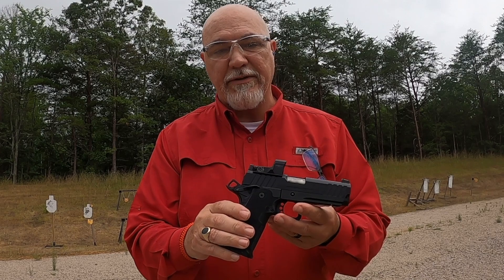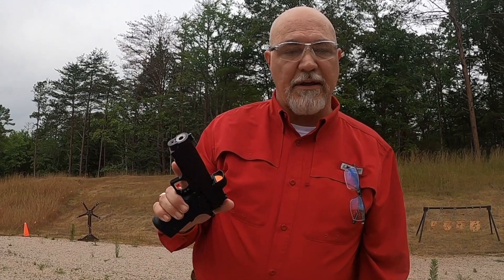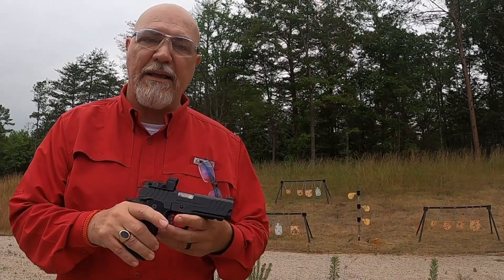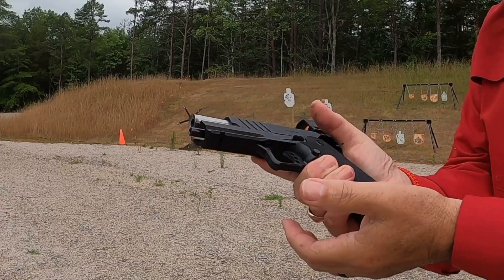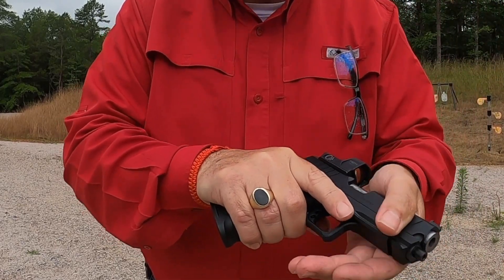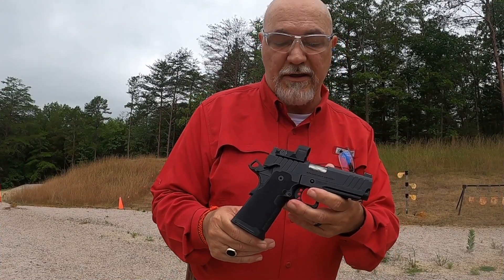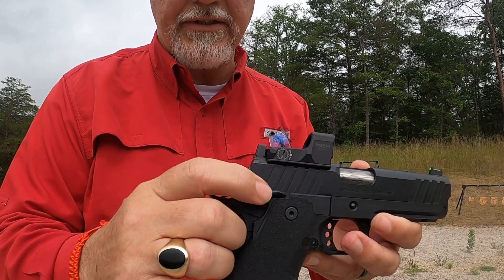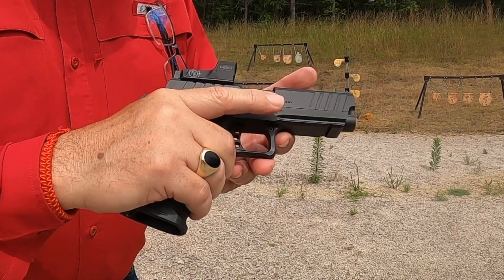Springfield Prodigy DS Range Day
My first impressions of the Springfield Prodigy DS 9 mm
2011 pistol.